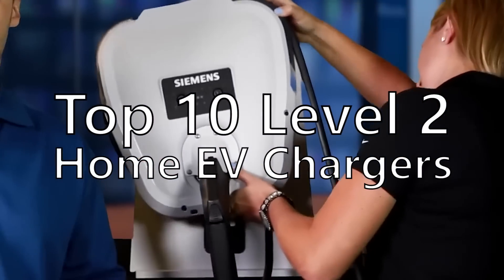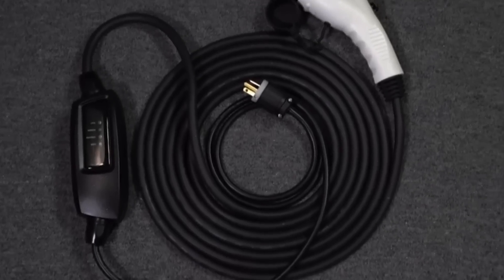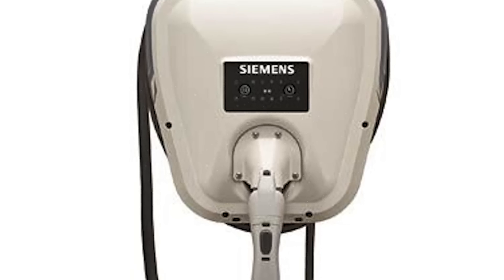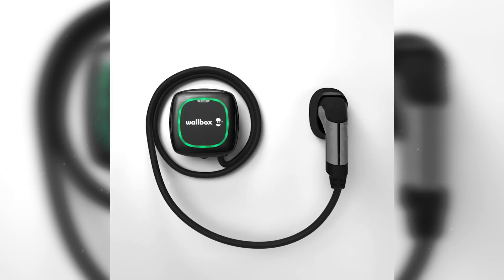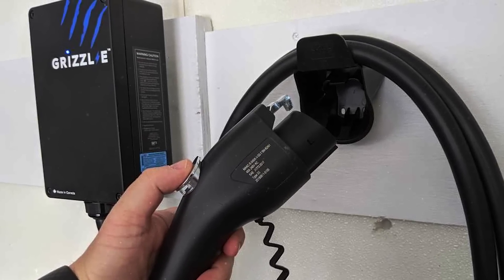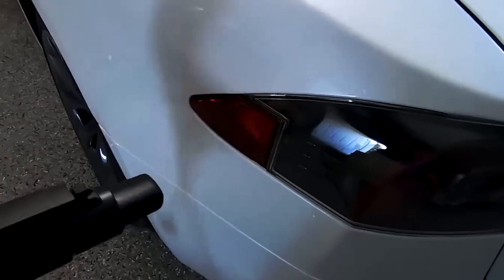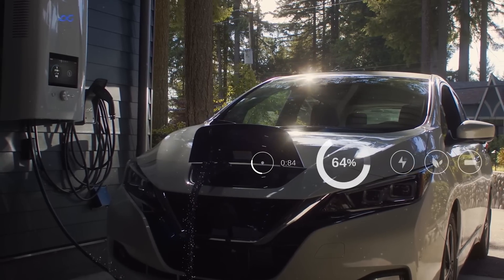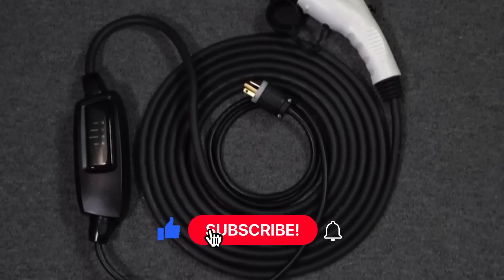Top 10 Level 2 Home EV Chargers | level 2 Electric Chargers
If you’re considering (Home EV Chargers) buying an (Level 2) electric vehicle, you should (Home EV Chargers) know that (Level 2) the most convenient way (Home EV Chargers) to charge it is at home. Roughly 70 to 80 percent (Home EV Chargers) of EV drivers charge (Level 2) their (Home EV Chargers) cars where they sleep, letting (Home EV Chargers) them fill up overnight instead (Home EV Chargers) of waiting (Level 2) at a public charging (Home EV Chargers) station. As more (Home EV Chargers) EVs hit the market, there are more options for a home Level 2 charger.

So in this video we will discuss Top 10 Level 2 Home EV Chargers.

our countdown includes (Home EV Chargers)

10.MeGear Level 1+2 - $199
9.Tesla Wall Connector -$400
8.Siemens US2 VersiCharge - $549
7.ClipperCreek HCS-40 -$565
6.Wallbox Pulsar Plus -$649
5. Grizzl-E Smart EV Charger - $459
4.ChargePoint Home Flex -$699
3.Lectron Level 2 EV Charger -$320
2.Dcbel R16 -$4999
1.JuiceBox 40 -$699